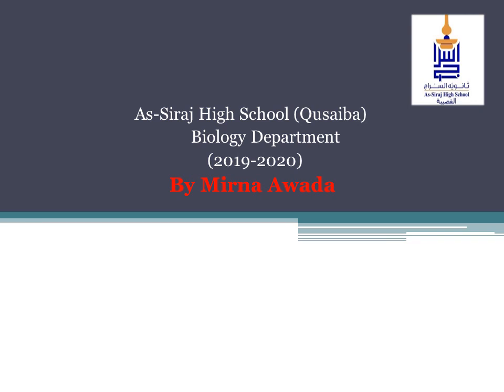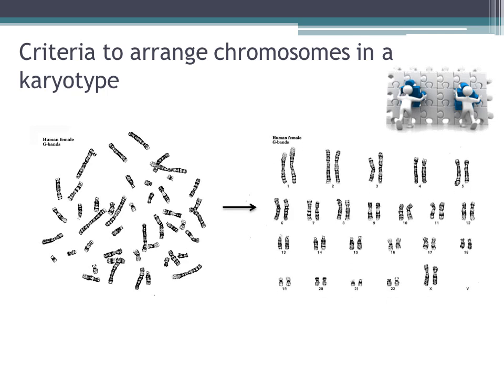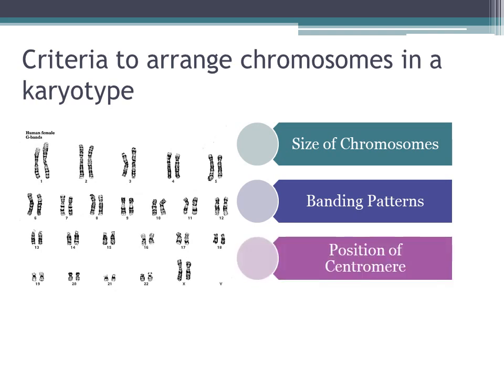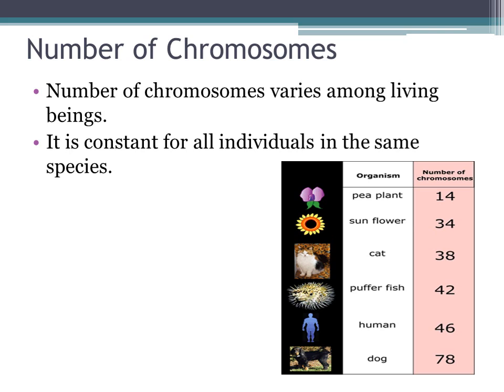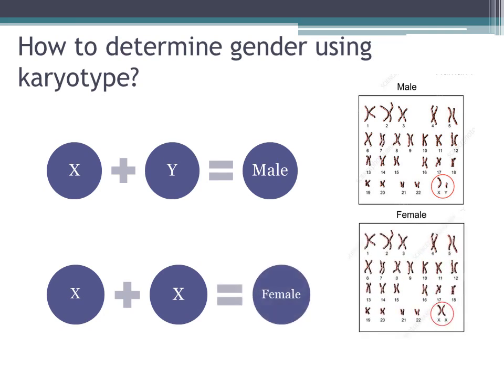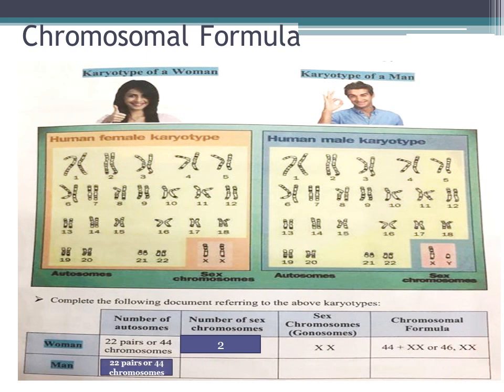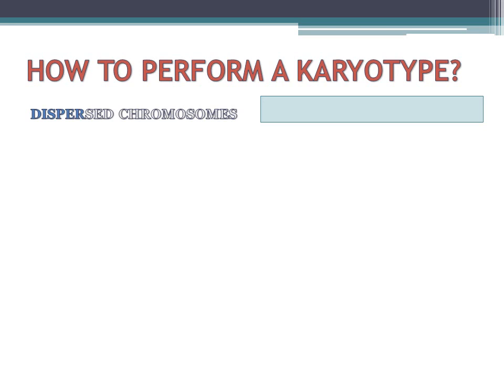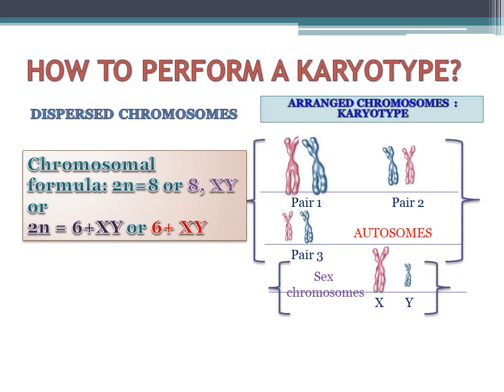G9 The karyotype